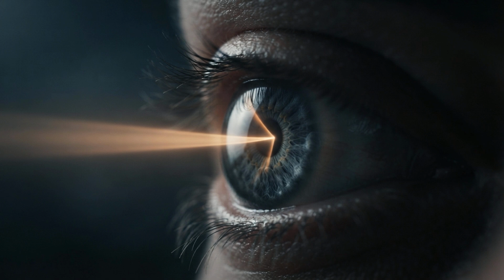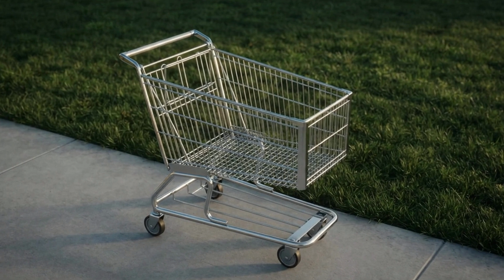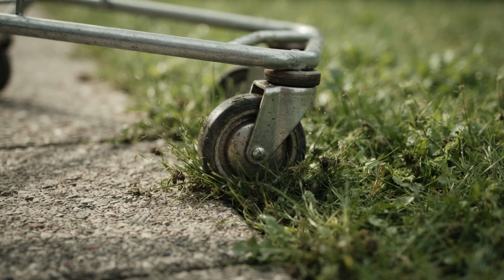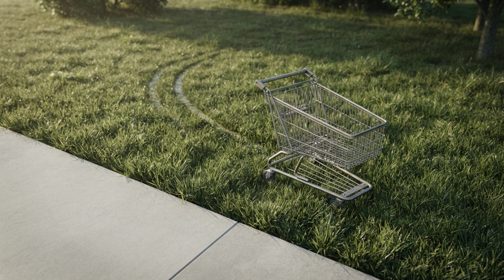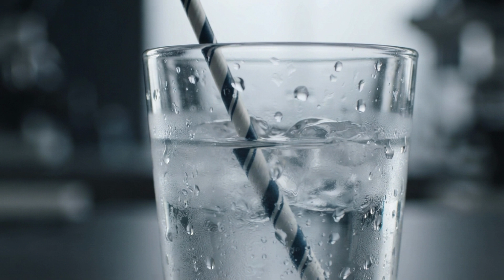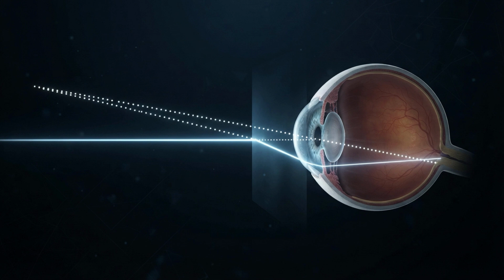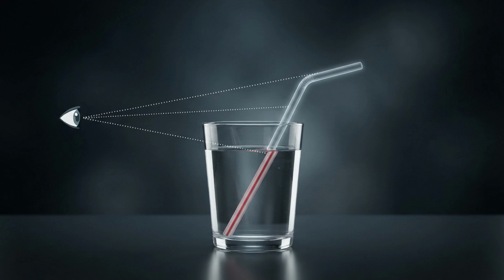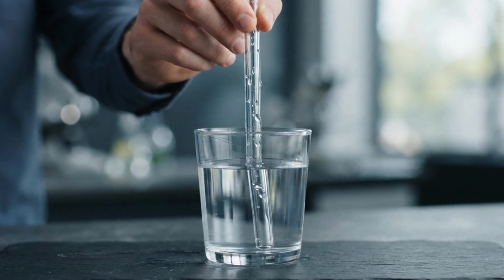Why a Straw Looks Bent in Water: It's Not Just Refraction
We all know that a straight straw appears bent the moment it enters a glass of water, but the scientific explanation goes far deeper than simply saying "water bends light." Understanding this everyday optical illusion reveals how our visual system reconstructs physical reality from distorted sensory information. When light travels between water and air, it changes speed and bends—a process known as refraction. However, the visual illusion is only complete because of how your brain interprets these bent rays, creating a "virtual image" that shifts the underwater section of the straw out of its true position. Here is how the physics of light and human perception work together to trick our eyes.